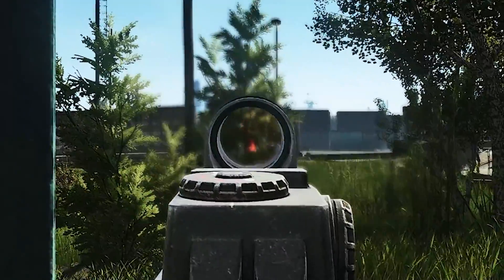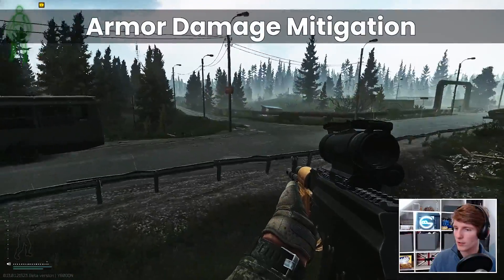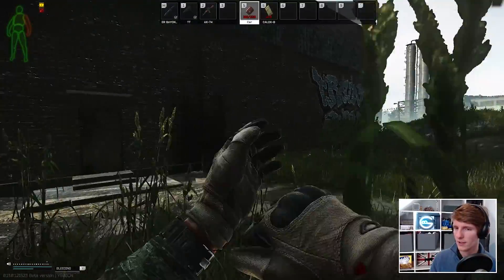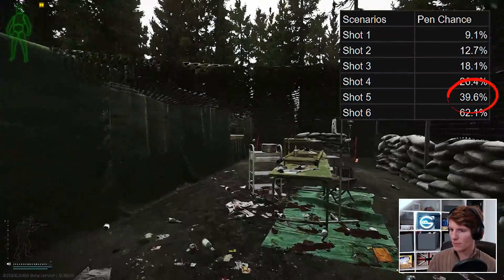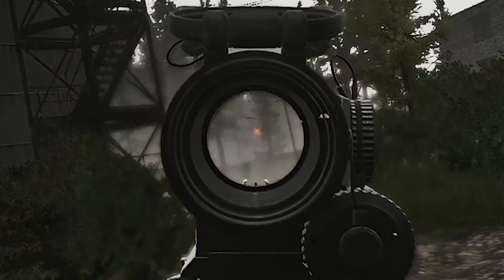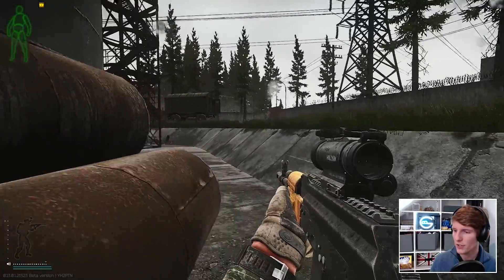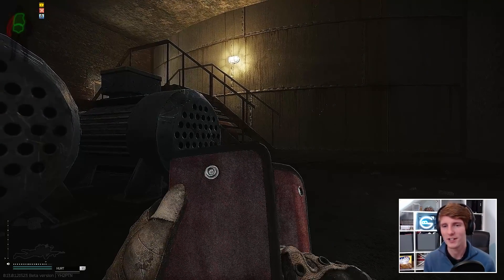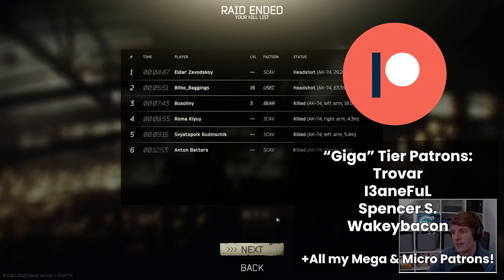These Ammo Buffs MATTER For Early Wipe Tarkov!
Today we’re looking at the ramifications of the improvements to penetration given to 5.45 PS and 5.56 M855 recently by BSG, and whether it matters or not vs typical armor in the early game.

TIMESTAMPS
00:00:00 Penetration improvements
00:01:31 5.45 PS
00:04:15 5.56 M855
00:06:12 Raid